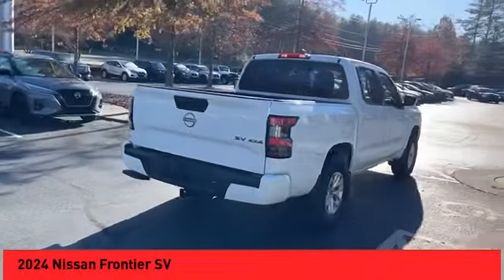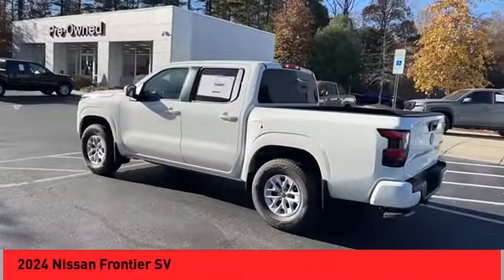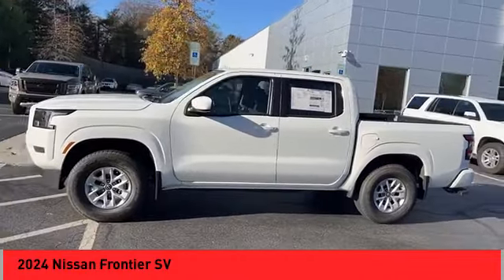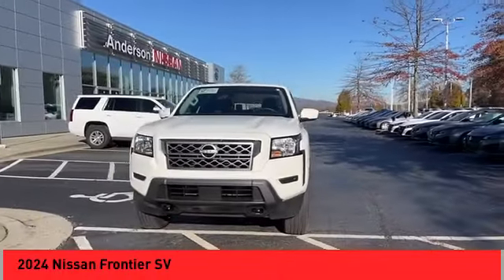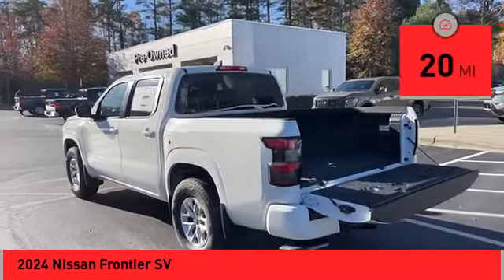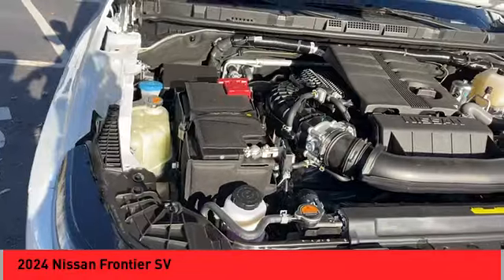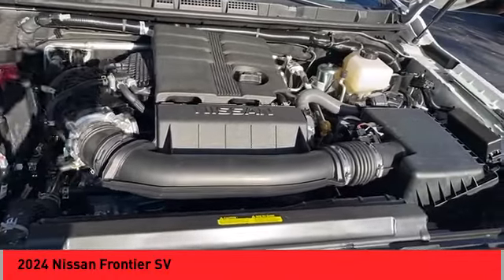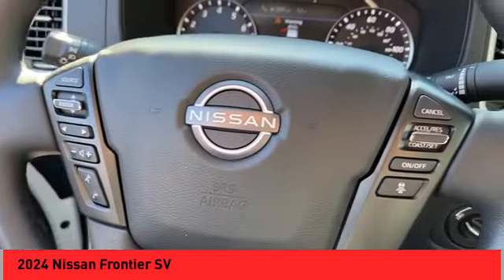2024 Nissan Frontier Asheville NC RN610198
2024 Nissan Frontier SV

2024 Nissan Frontier SV Glacier White 4D Crew Cab 4WD 9-Speed Automatic 3.8L DI DOHC 24V V6 17/22 City/Highway MPGQualifying New or Non-Certified Used Nissans bought here and serviced at a FAMILY STORE receive our FULL ANDERSON FAMILY PLAN at NO COST to YOU! Our full family plan includes: 3-Day Vehicle Exchange*Lifetime Oil Changes*Lifetime Service Loaners (with $300+ Service)*Lifetime Car Washes(with Service)*MUCH MORE! (Value exceeds $1,000 in first years of ownership) Call us at or visit us at Fred Anderson Nissan of Asheville - 629 Brevard Rd Asheville, NC 28806 to learn more! Our # 1 goal is to help you find the vehicle you love at a price you can afford wrapped in a deal you don't want to walk away from. All prices exclude tax, tag, license, title, and registration for your state; NC inspection (up to $30 on used vehicles), and admin ($699) fees. All vehicle internet pricing is subject to change and requires standard financing through NMAC (conditions apply for Special Rate financing). From time to time in the transfer of data on the internet there are errors, the dealer is not responsible for errors in advertised price. See dealer for complete details.